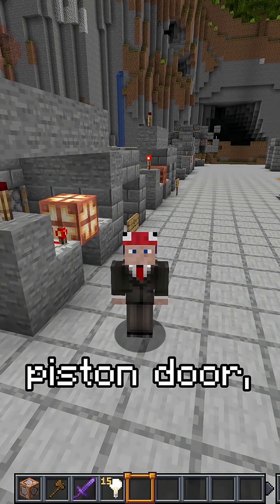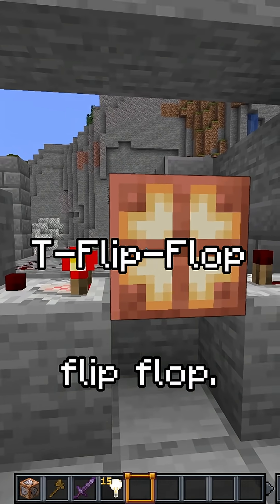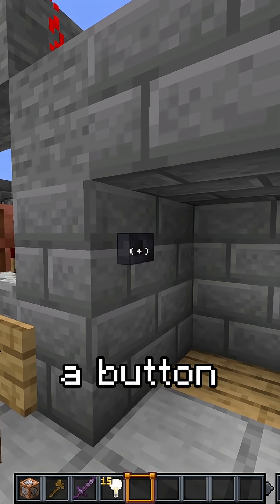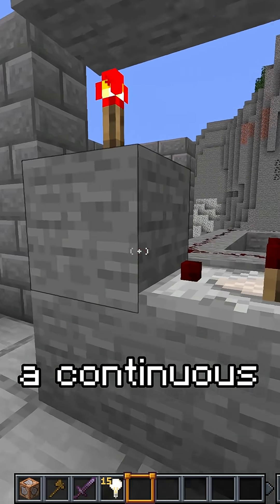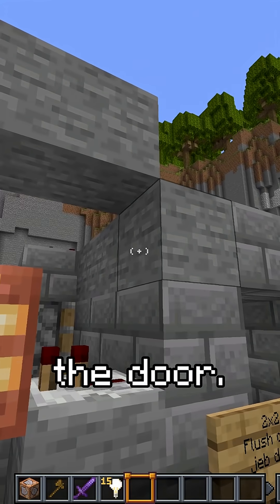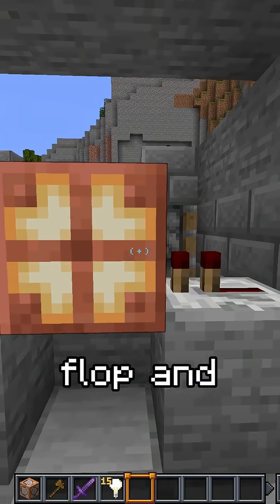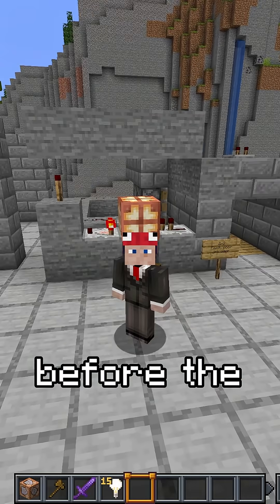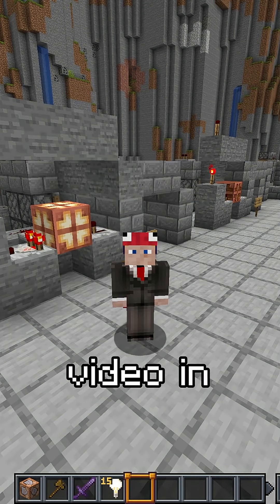What is a T-Flip-Flop?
In this short I'm gonna explain to you really quickly the function of a T-Flip-Flop using a copper bulb! Long video about T-Flip-Flops is linked here.